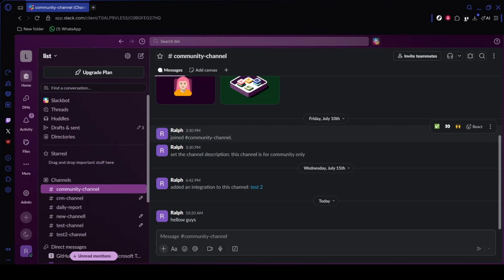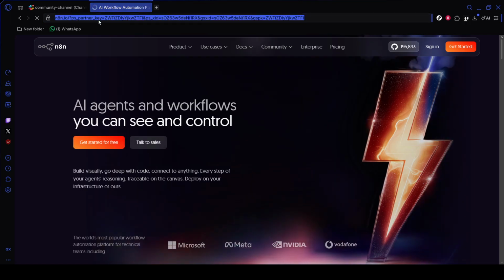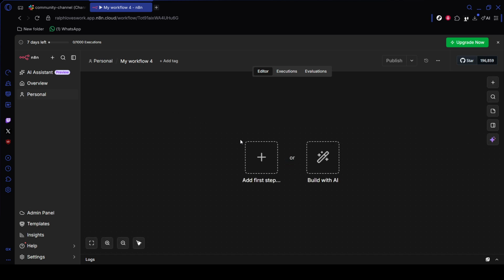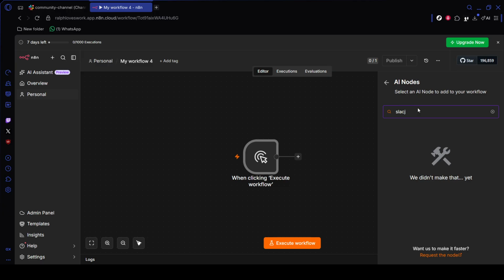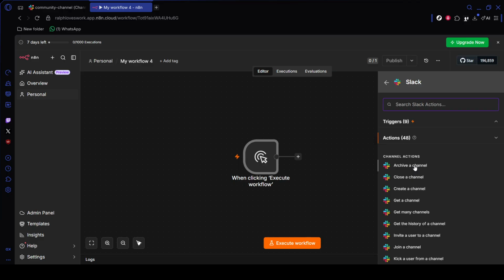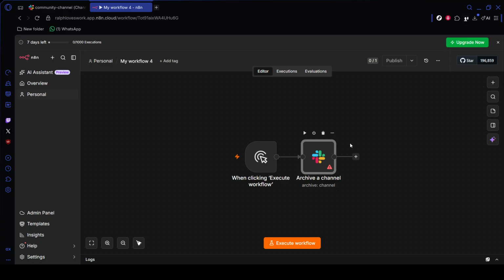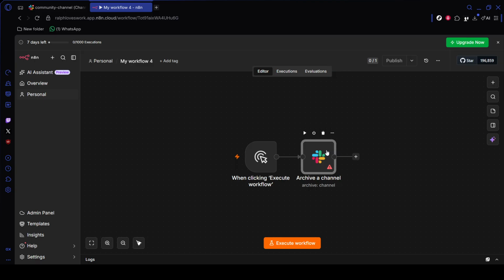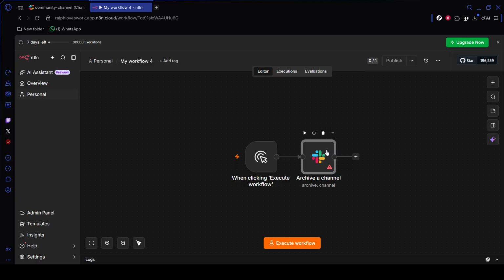How To Set Up And Connect A Slack Bot To n8n (Tutorial) [Step By Step Guide]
In today's video we cover How To Set Up And Connect A Slack Bot To n8n (Tutorial) [Step By Step Guide]